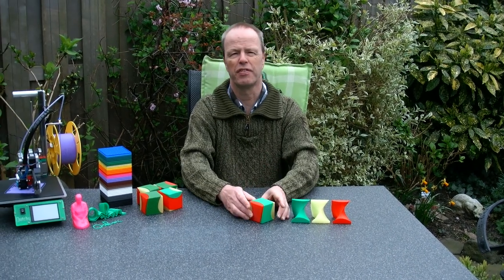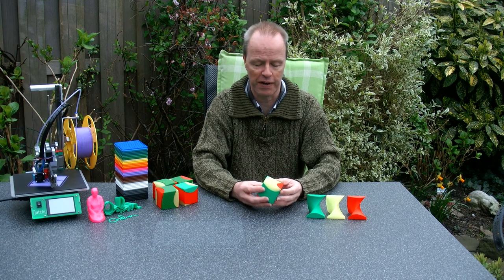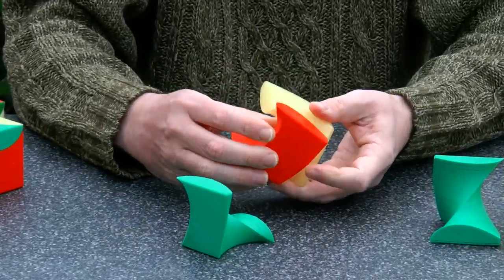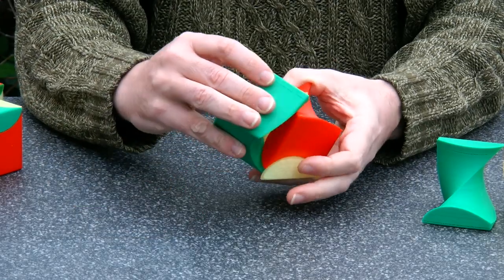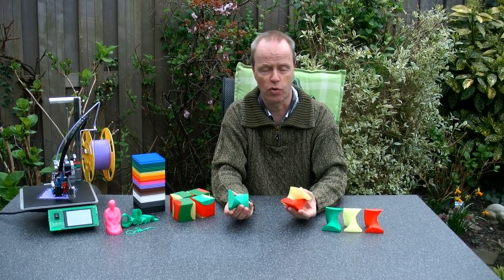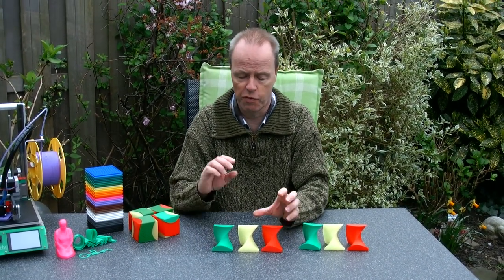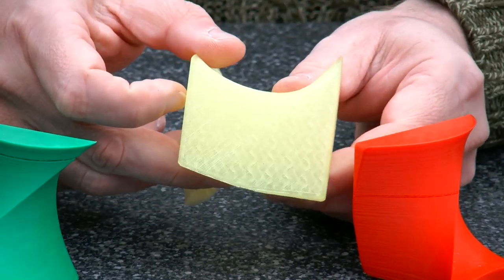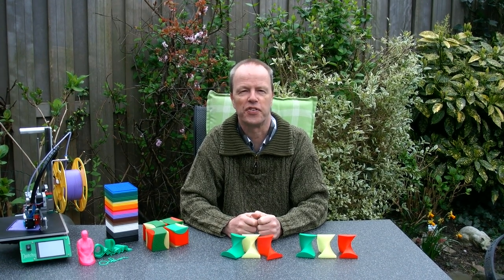Cubic Trisection - Print it yourself, how well does your copy work?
Cubic Trisection was first shown to George Miller by Robert Reid as part of his box of all the ways a cube could be trisected by three equal parts. They were all paper models that were rectilinear with the exception of this beautiful little curved trisection. George was intrigued by it and finally made one when he got a 3D printer. George asked Oskar van Deventer to design it. He printed it in green, red and yellow as per Oskar's love of children's colors. It came out great. George have since purchased a new 3d printer which does not yet have the color green. At the request of one of George's English customers, he had changed the colors to red, white, and blue. The new colors are brilliant. Most people have a difficult time putting it together. They usually try and force the pieces to "snap" together, whereas they easily glide together when twisted along the main diagonal. George later learned that the magnificent Dutch artist, Rinus Roelof, had also come up with a similar trisection all in silver.